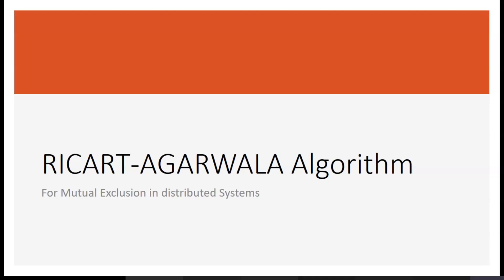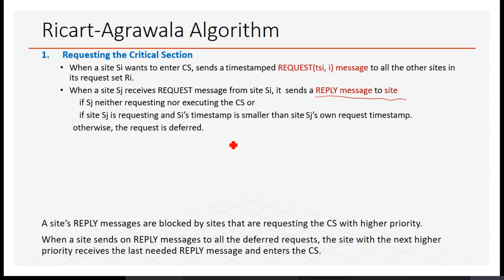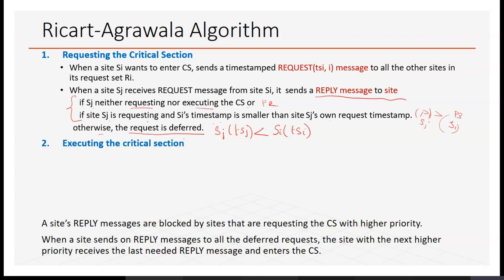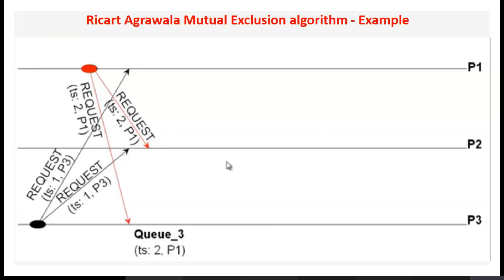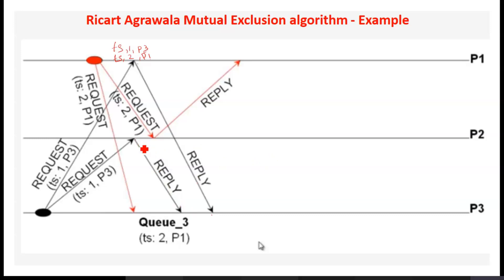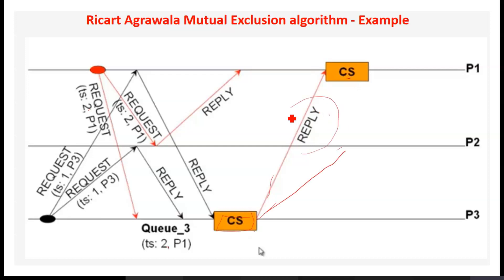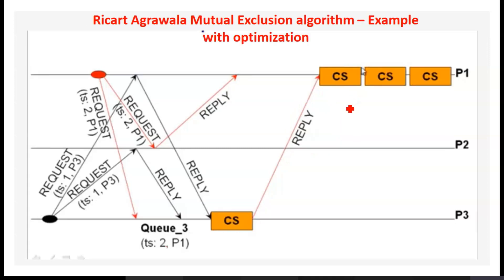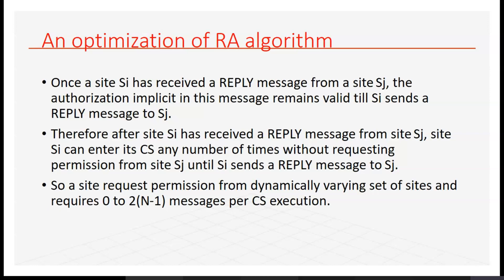Ricart Agrawala Algorithm | Distributed Mutual Exclusion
This video describes Ricarts agrawala algorithm of distributed mututal exclusion with simple example.